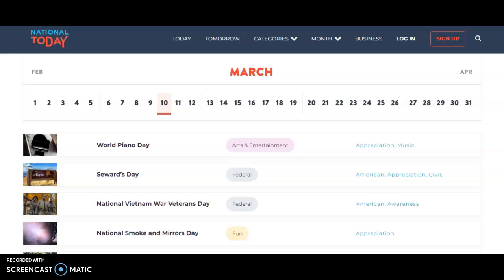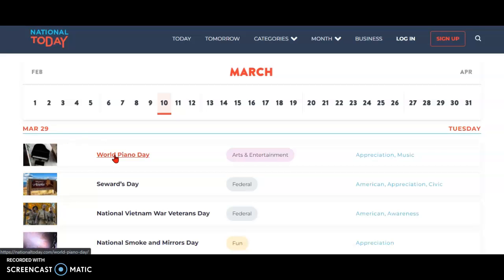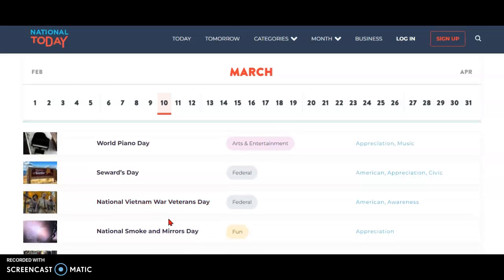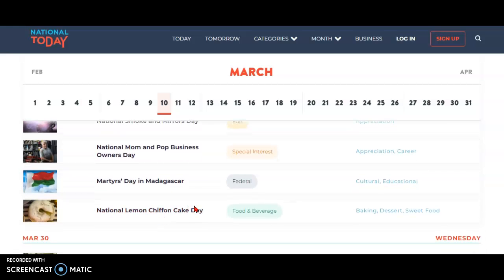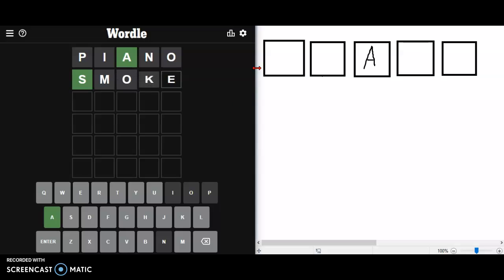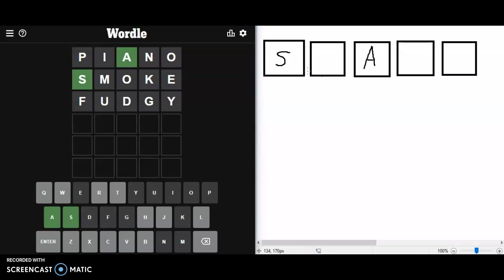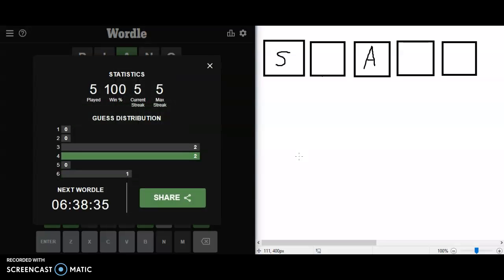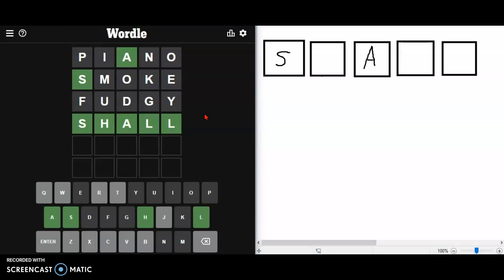Wordle of the Day for 3/29/2022 Tips/Strategies And Answer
Wordle 29 March 2022 | #283 | Episode 35